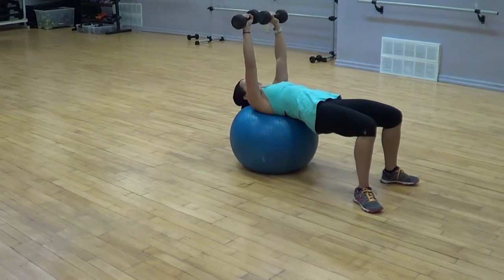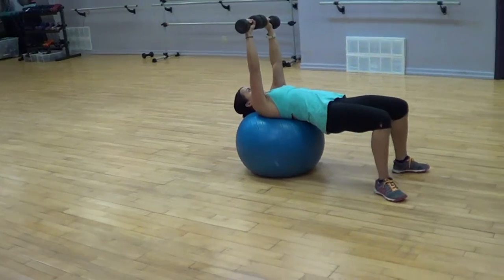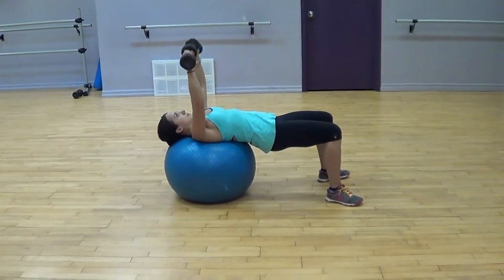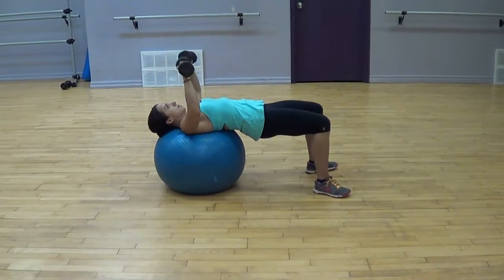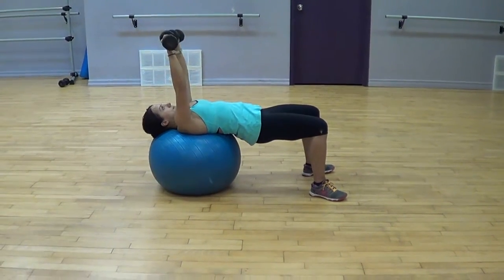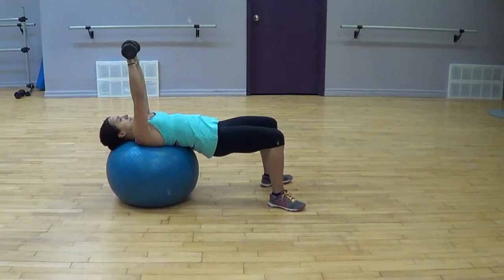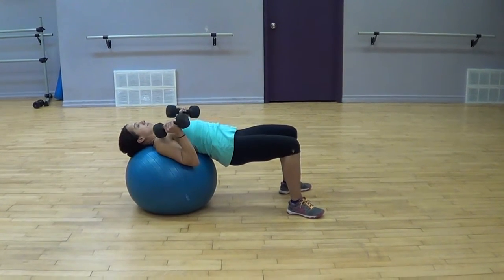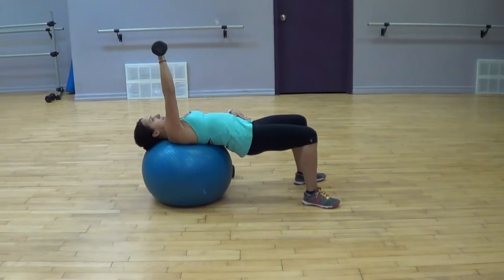Swiss Ball Bench Presses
Physiotherapy, Personal Training, Burlington ON